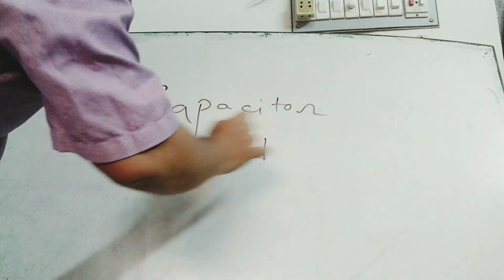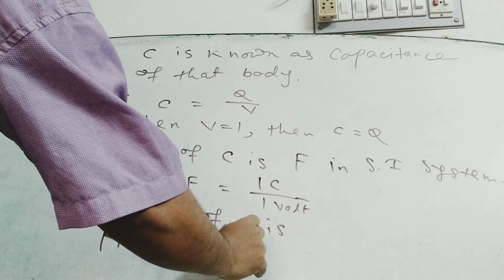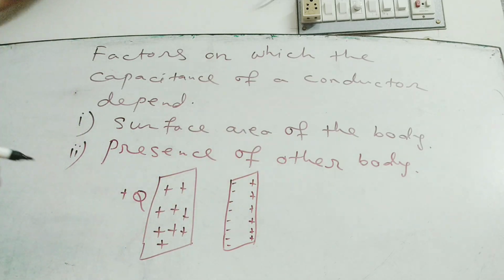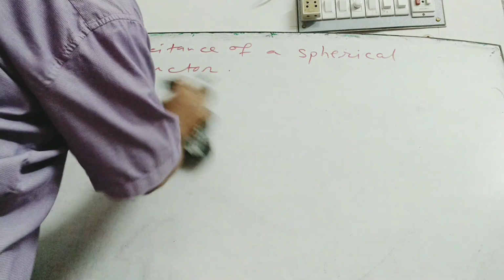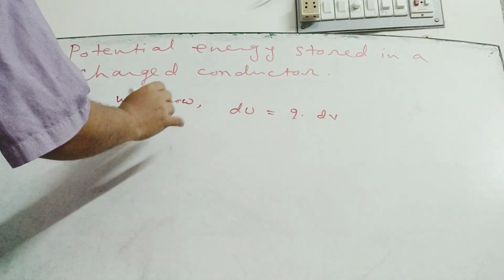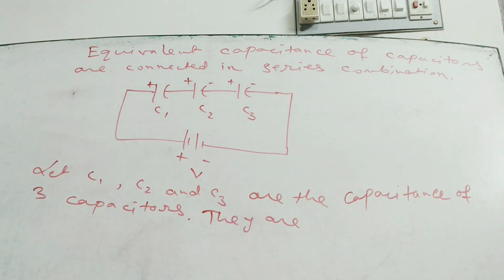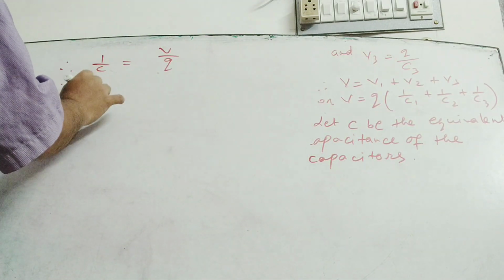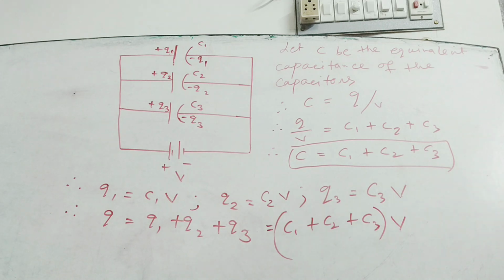Capacitor & capacitance, potential energy stored in a conductor & equivalent capacitanceধারকধারকত্ব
This is an educational video for class 12 students.